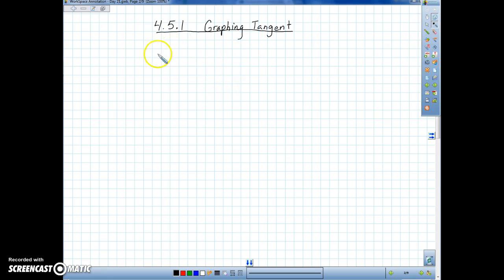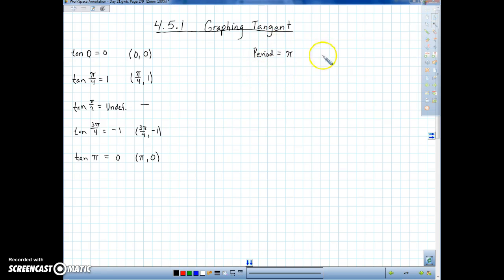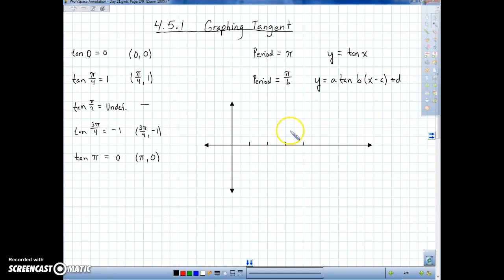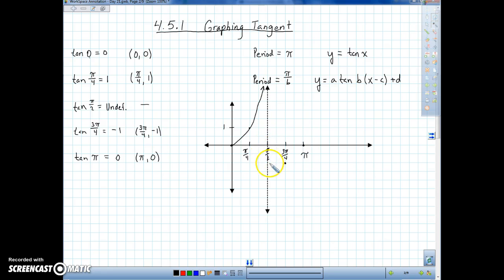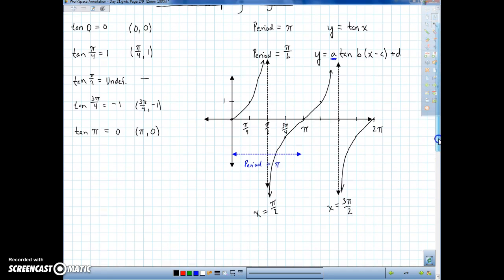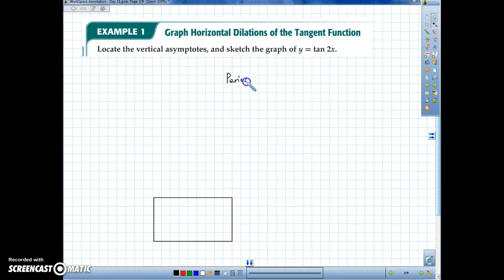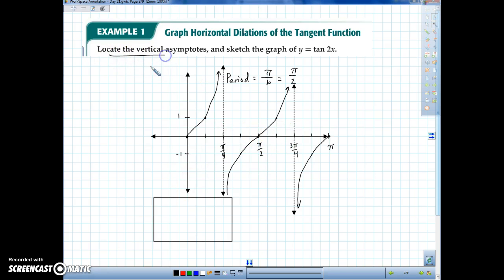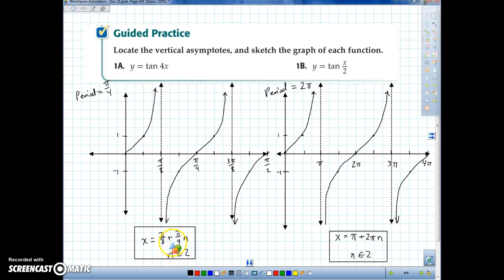Graphing Tangent Functions